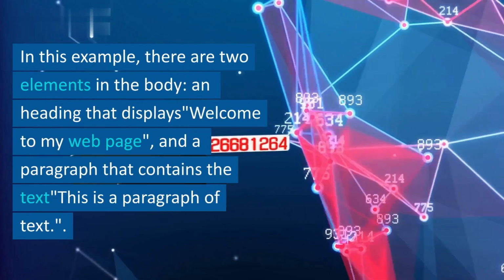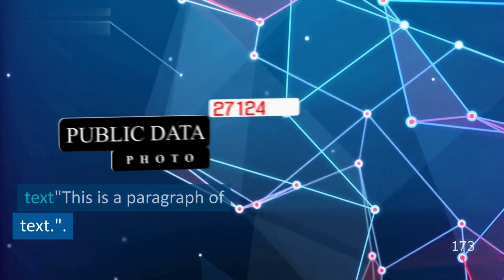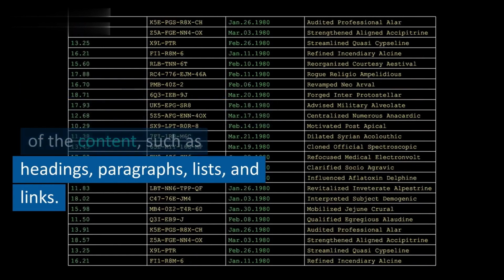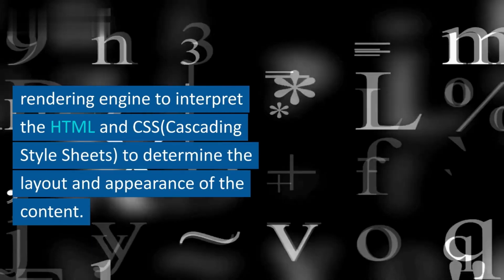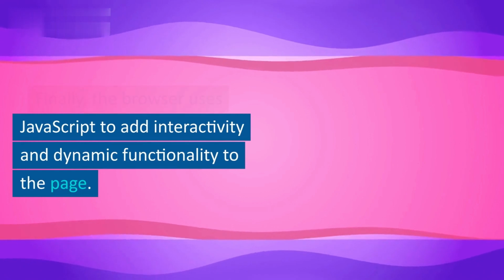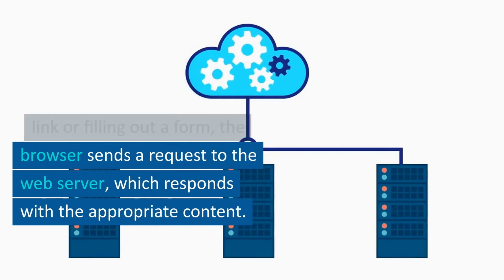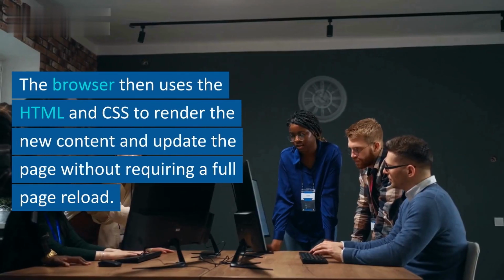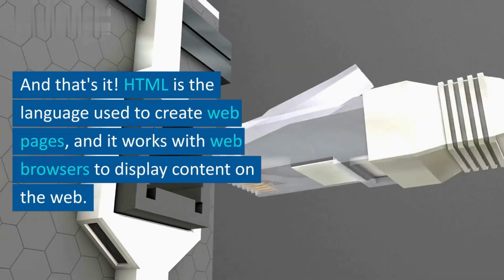Unlocking the Power of HTML: A Comprehensive Guide to Understanding How it Works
Take Your Coding Skills to the Next Level with Sayan Senapati's Unbeatable YouTube Channel! With [insert number of subscribers/followers], Sayan Shares His Expertise on Python, JavaScript, Java, and More! And, That's Not All! Join Sayan's Thriving Community on Instagram and Telegram, Where You'll Get Daily Tips, Cutting-Edge Insights, and Valuable Resources to Stay on Top of Your Game! ❤️